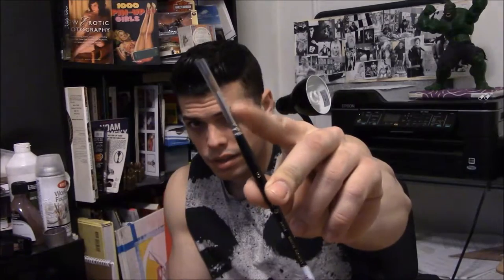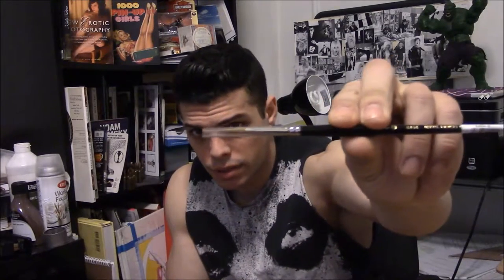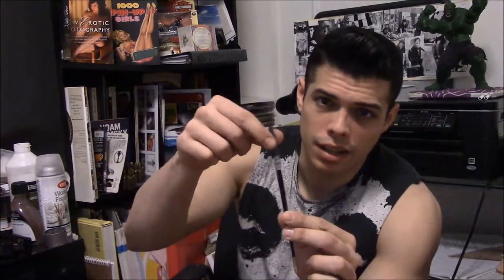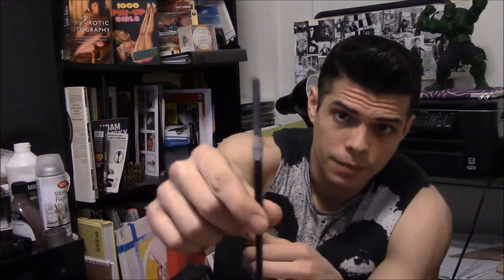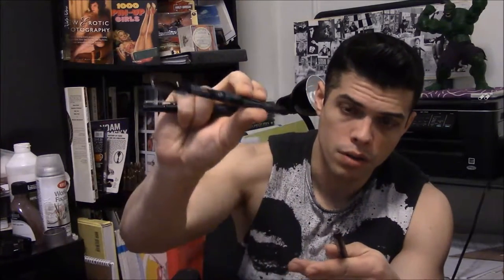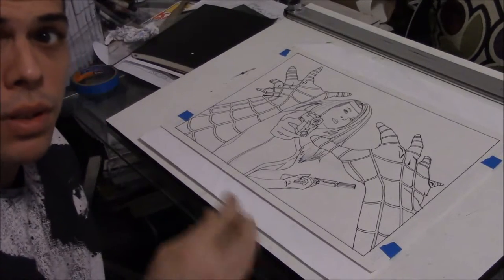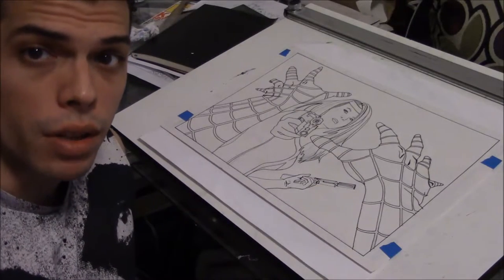Comic Book Illustration Inking: Silver Sable VS Spidey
It's Friday! So that means its time for an art video!  This week I'll show you some inking technique I learned from back in the day at Joe Kubert School as well some I've improvised on my own.  The piece is Silver Sable VS. Spidey.  SIlver Sable is a very underrated Marvel character who needs some more time to shine.  Enjoy!